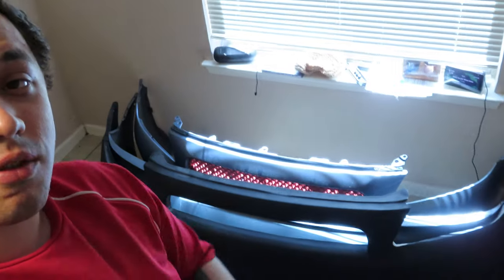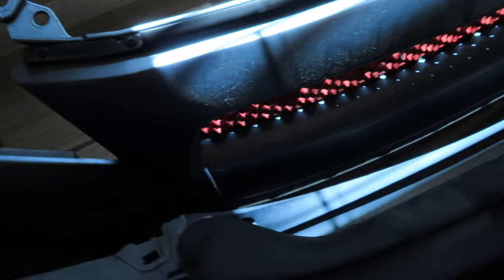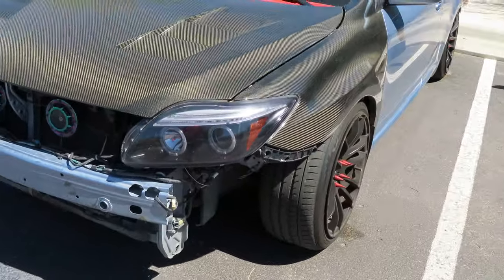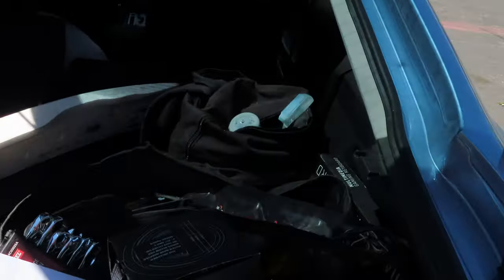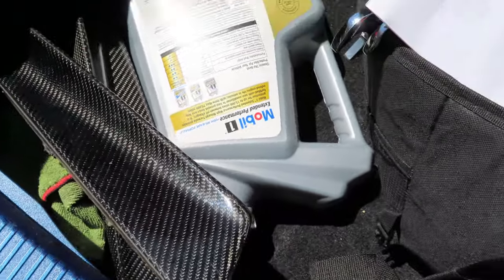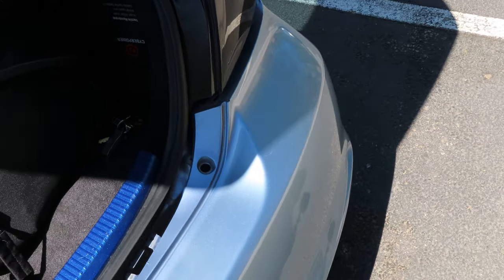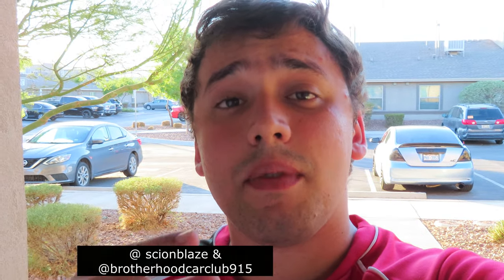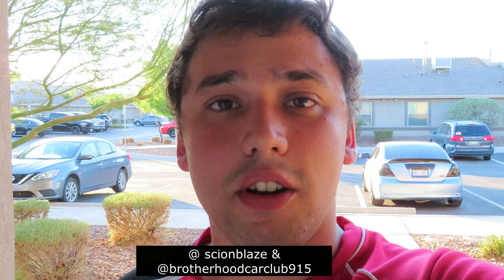My Scion Tc Gets New Body Kit!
Going through some changes in my life so i thought why not share it with my audience.